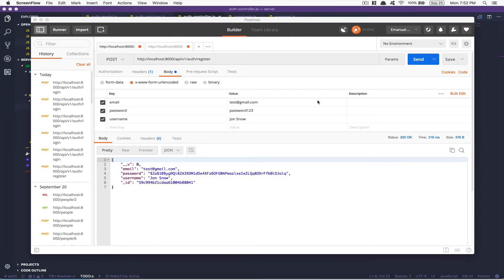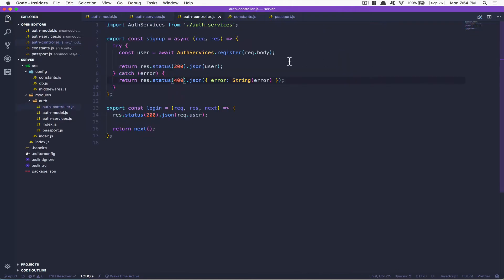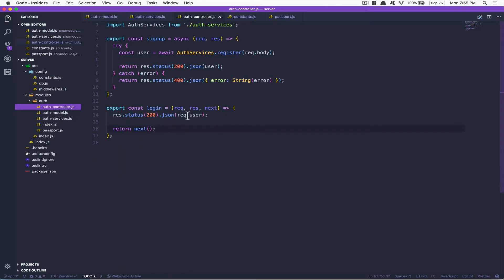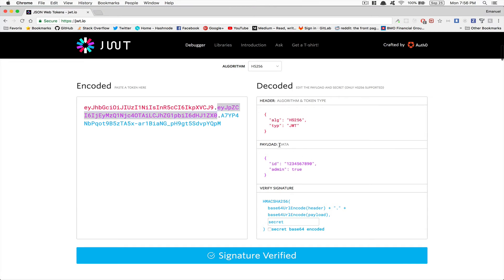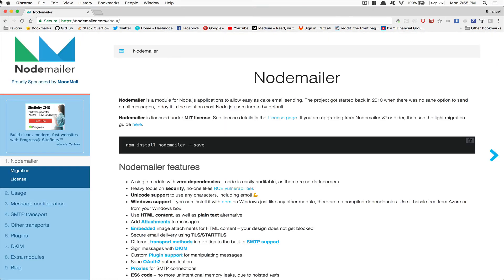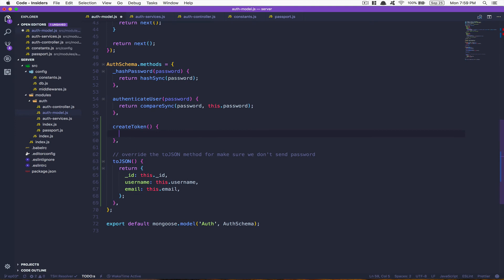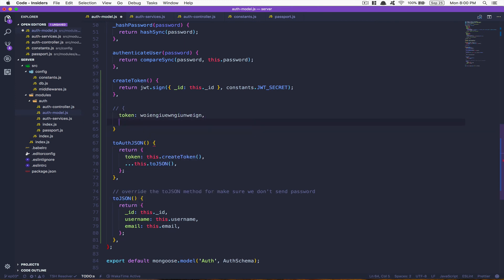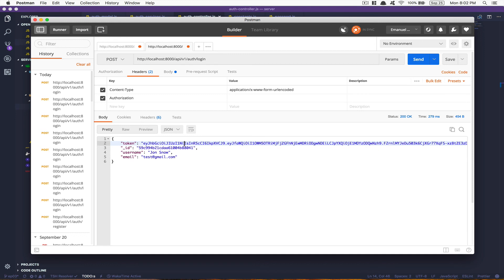Tutorial User Authentication System with NodeJS - EP03: Setup JsonWebToken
In this video we go over the setup of the jwt login. Also I talk about the toJSON method you can override with mongoose.

- Wonmin Jeon
- iMarket
- Tarek Fattah
- Donald Walters